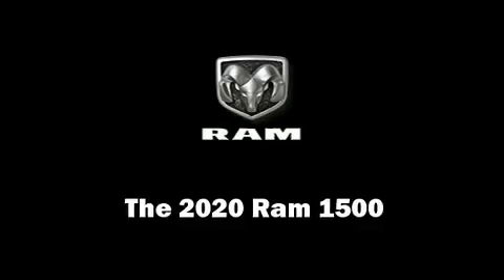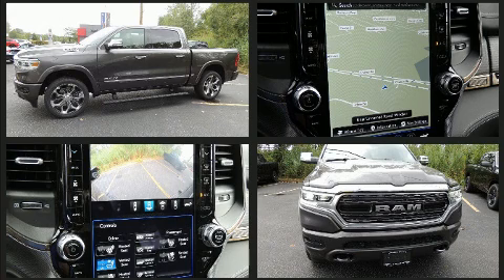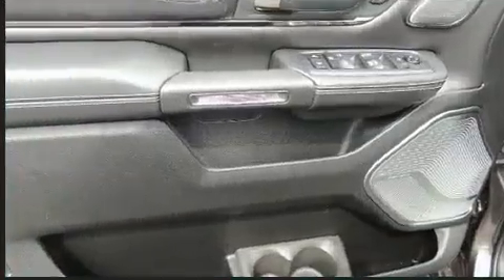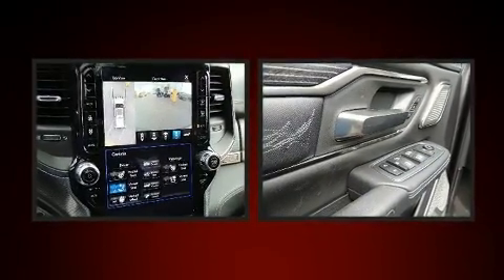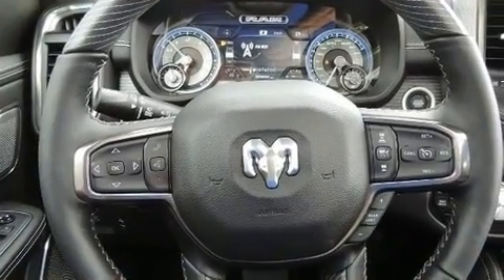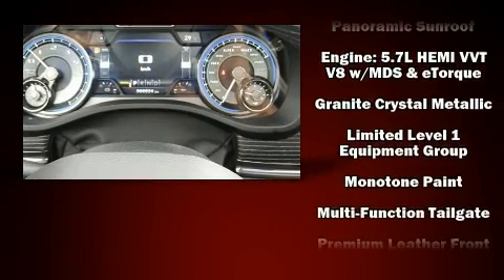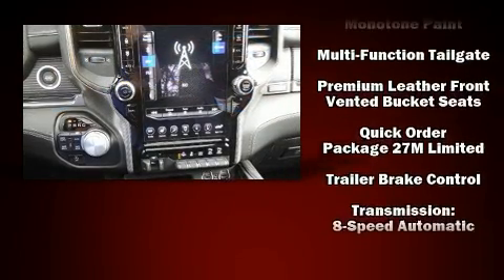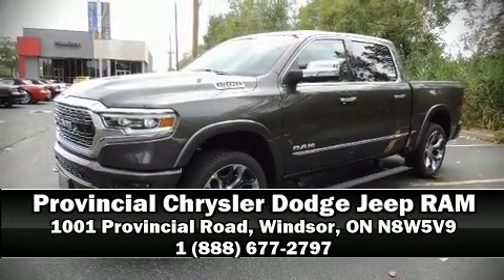2020 Ram 1500 Limited in Windsor, ON N8W5V9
Come test drive this 2020 Ram 1500 It features an automatic transmission, 4-wheel drive, and a powerful 8 cylinder engine. A wealth of standard features means that you no longer have to sacrifice. Such as remote keyless entry, voice activated navigation, adjustable headrests in all seating positions, a blind spot monitoring system, tilt and telescoping steering wheel, turn signal indicator mirrors, a bedliner, and the power moon roof opens up the cabin to the natural environment. Features such as automatic climate control and leather upholstery prove that economical transportation does not need to be sparsely equipped. The memory system includes pedal position, allowing multiple drivers to find their preferred driving positions easily. Rear passengers enjoy the seat heating functionality, keeping them warm during the winter months. Passengers are protected by various safety and security features, including: dual front impact airbags with occupant sensing airbag, head curtain airbags, traction control, brake assist, a panic alarm, an emergency communication system, and 4 wheel disc brakes with ABS. You'll never lose visibility with rain sensing wipers, which activate automatically when the drops start to fall. We have a skilled and knowledgeable sales staff with many years of experience satisfying our customers needs. We'd be happy to answer any questions that you may have. Please don't hesitate to give us a call.